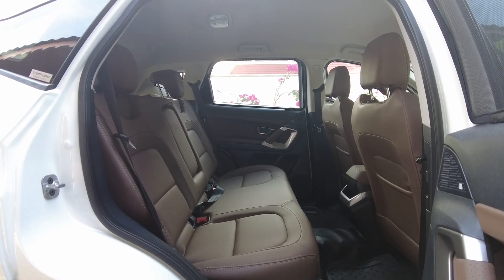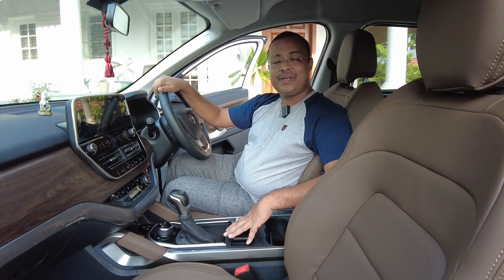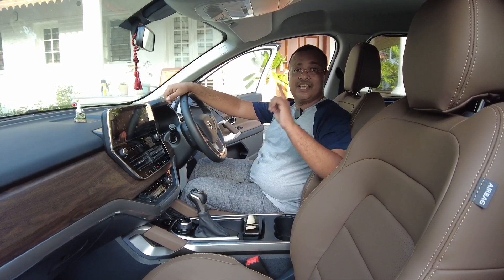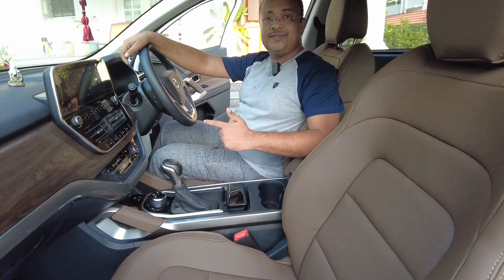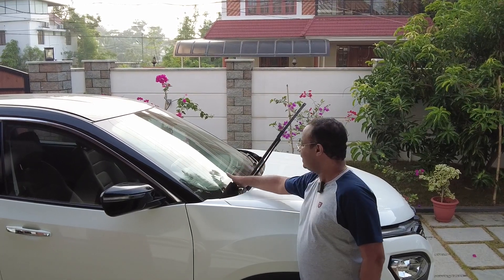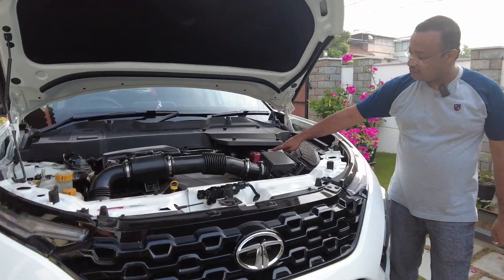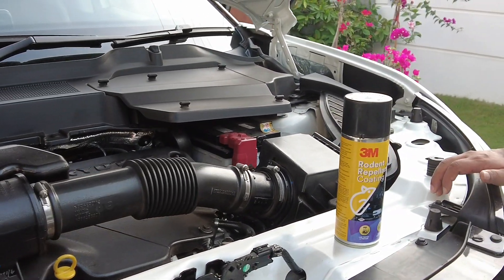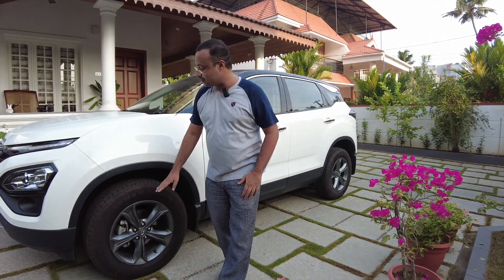Maintaining your car during Lockdown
Maintaining and caring your car during lockdown.

Lockdown 2021
Car Care

Special thanks to Mr. Sangeeth Bharathan who had suggested this topic.